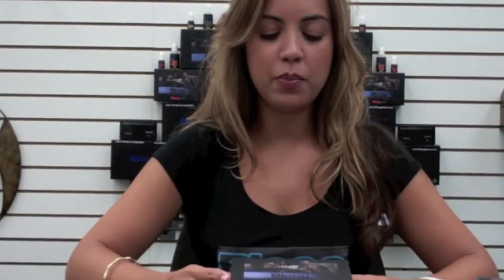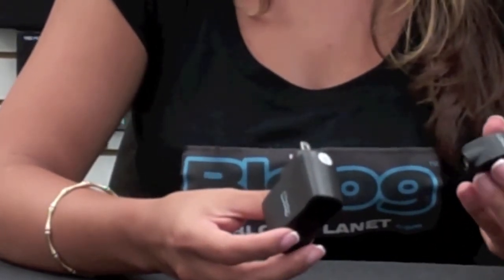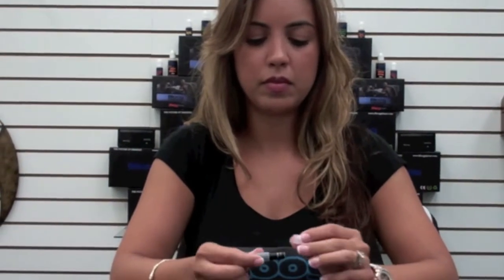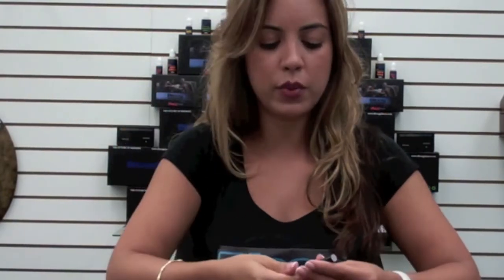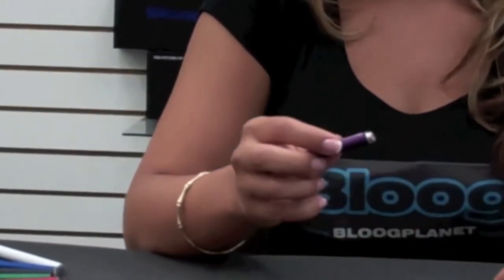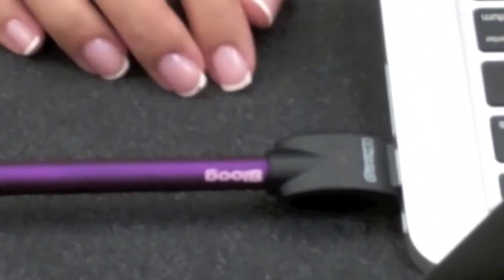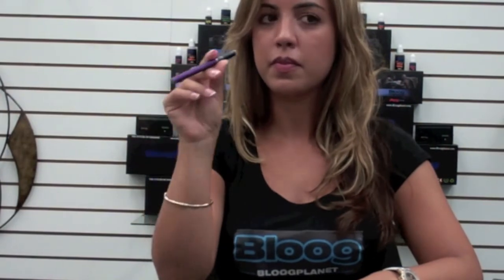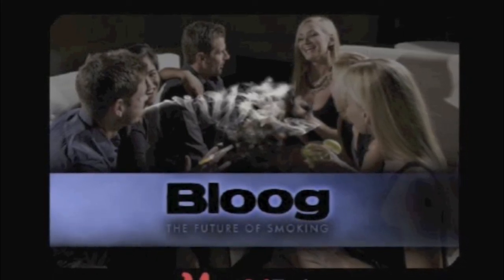Bloog's MaxXFusion Video Quickstart Guide!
The Bloog MaxXFusion Quickstart Guide!

Everything you need to know to begin using your new MaxXFusion Starter Kit!